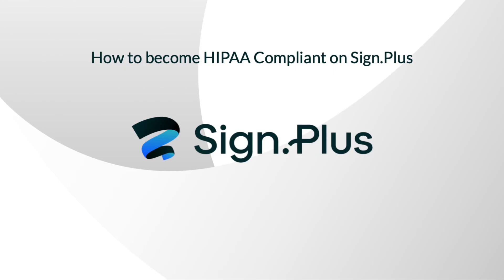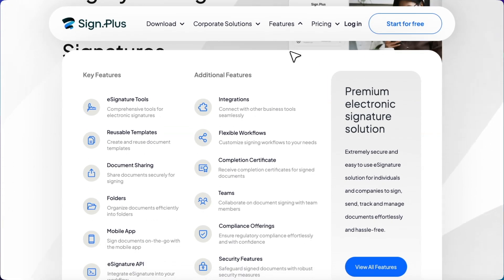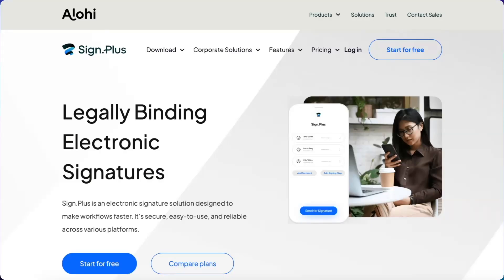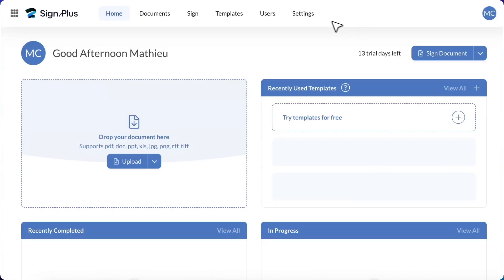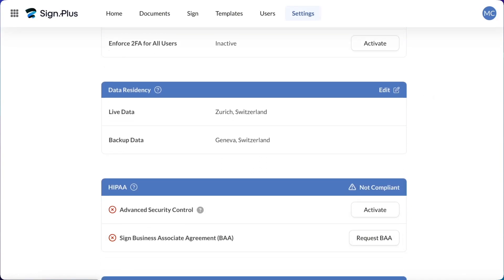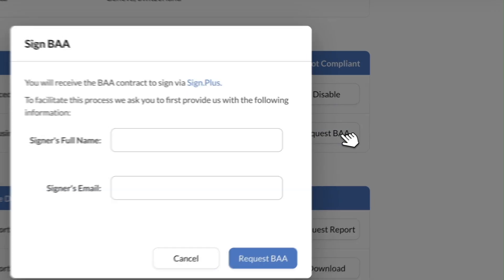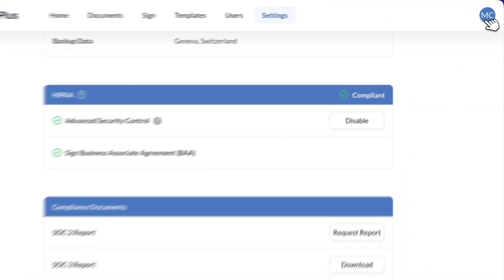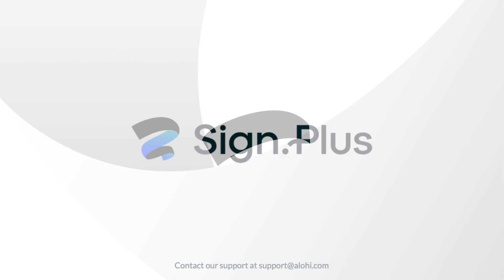How to become HIPAA Compliant on Sign Plus?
Sign.Plus is a secure and HIPAA-compliant eSignature solution tailored for healthcare professionals.

It streamlines the document signing process, allowing healthcare professionals to efficiently manage and easily complete crucial documents.

In this video, we'll show you have to become HIPAA compliant on Sign.Plus

0:00 Introduction
0:44 Get Enterprise Plan
1:00 Activate Advanced Security Controls
1:28 Sign Business Associate Agreement
1:50 Thank You